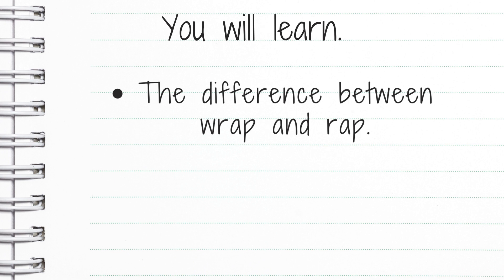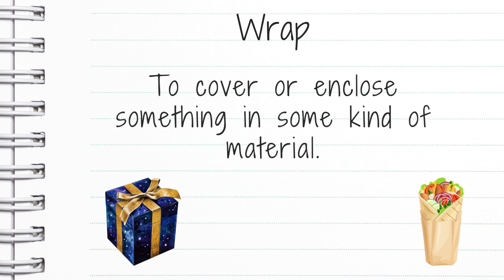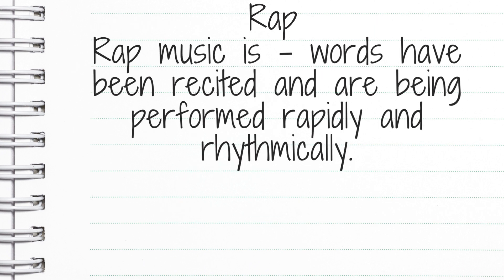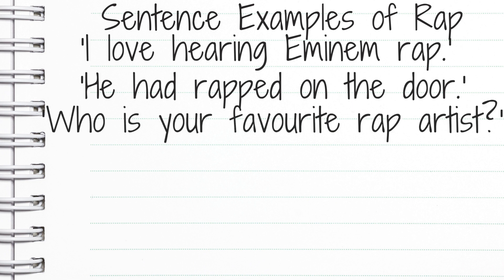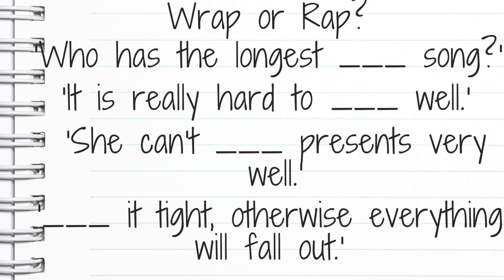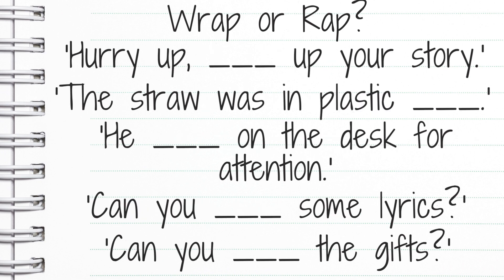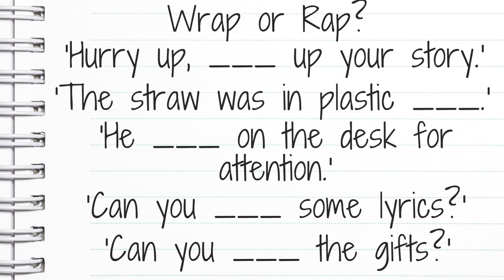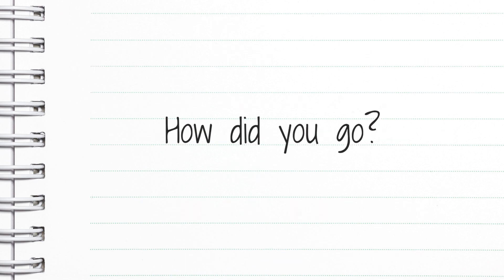Wrap or Rap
Check out my homophone playlist for more videos like this one.